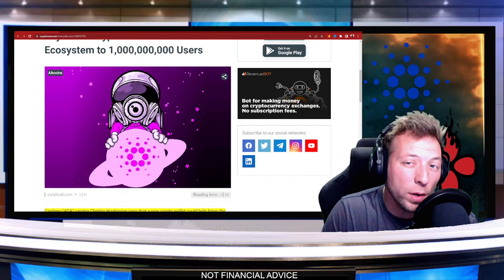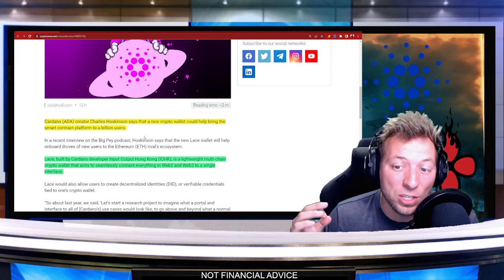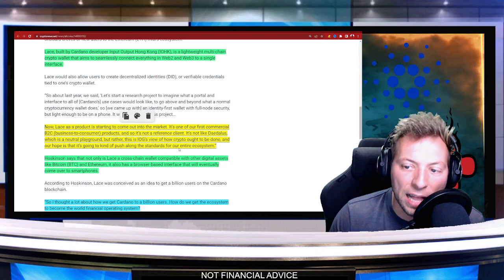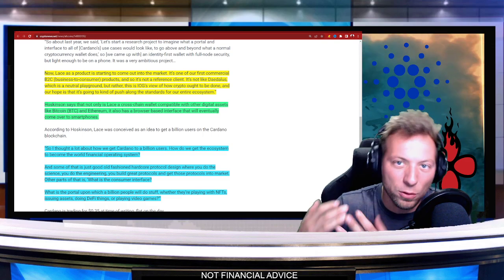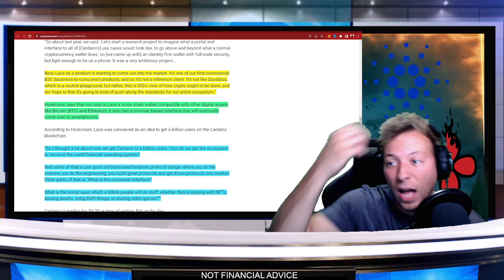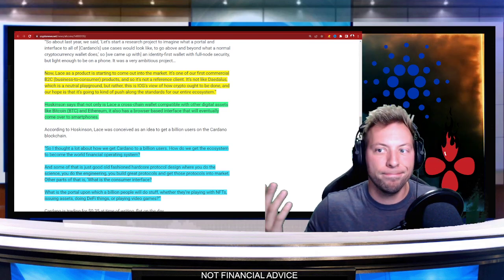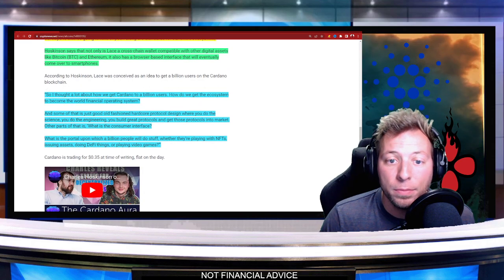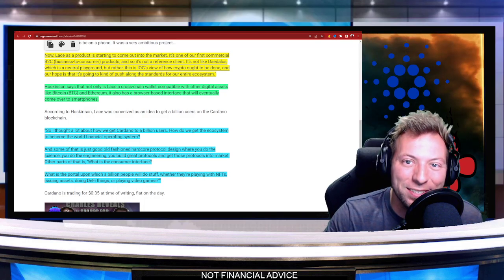CARDANO ADA - 1,000,000,000!!! HOSKINSON DOES IT AGAIN!!!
ada cardano cardano price prediction cardano news